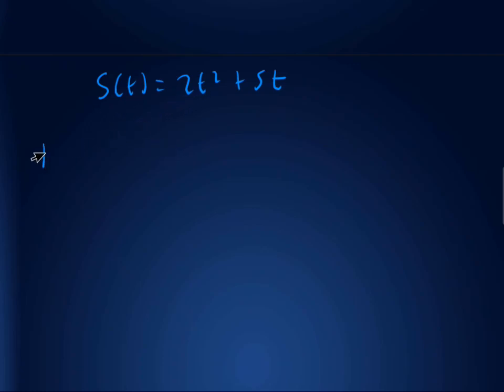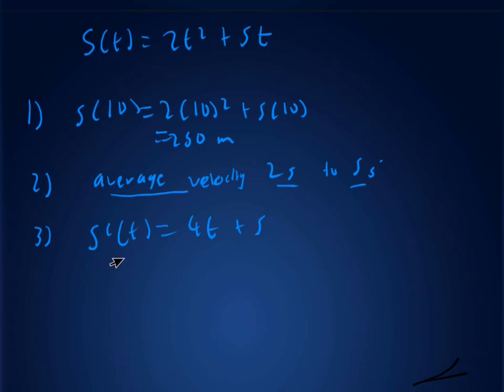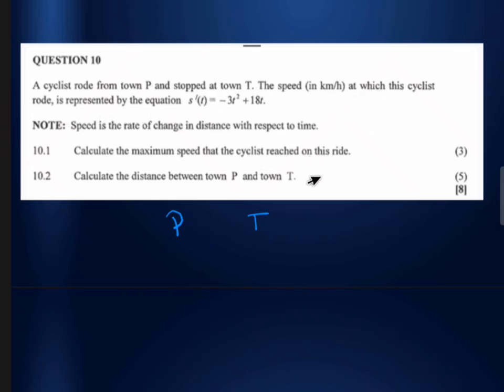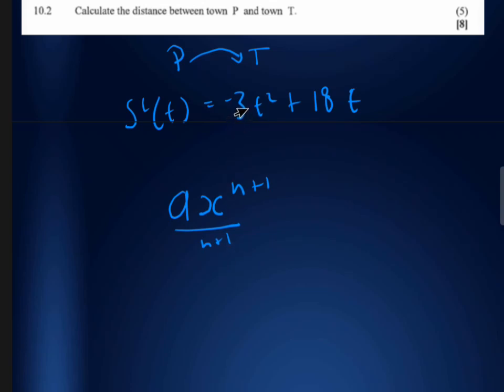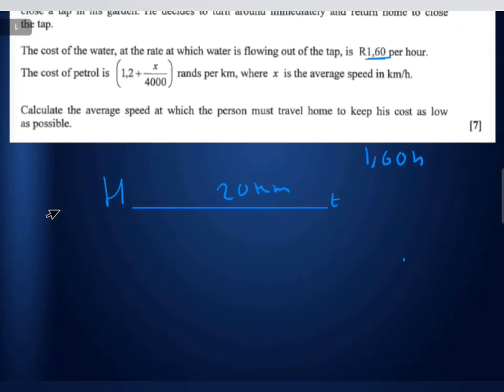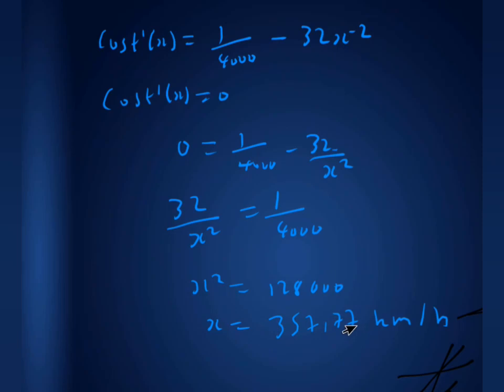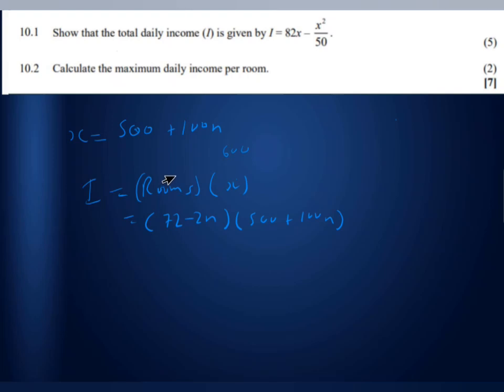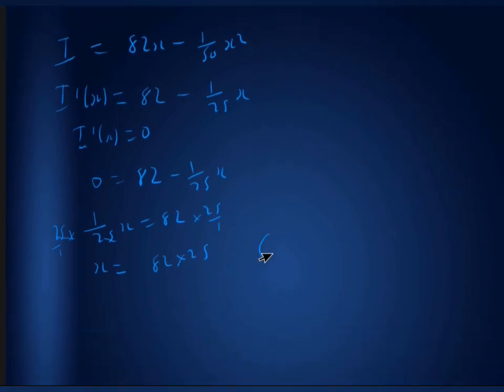Application of calculus part 2 Rates of Change grade 12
Hard past papers plus understanding